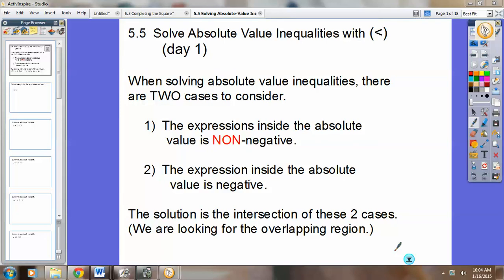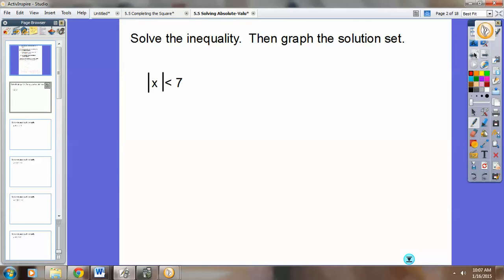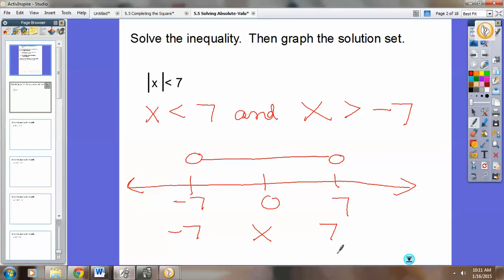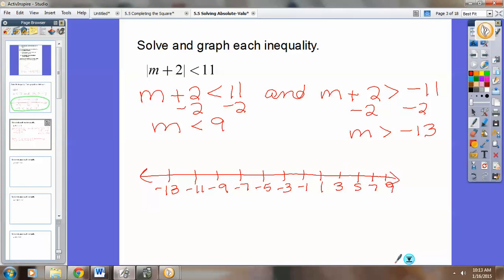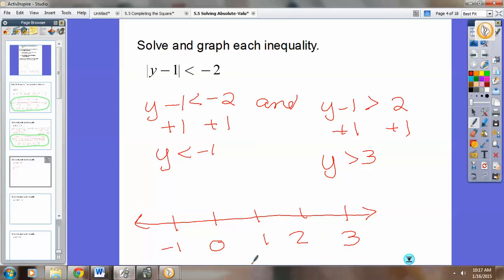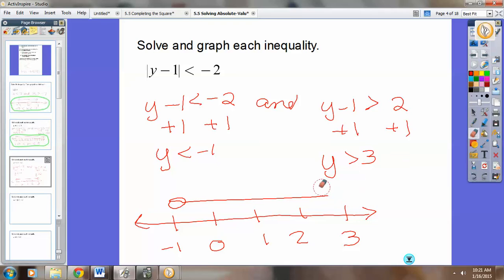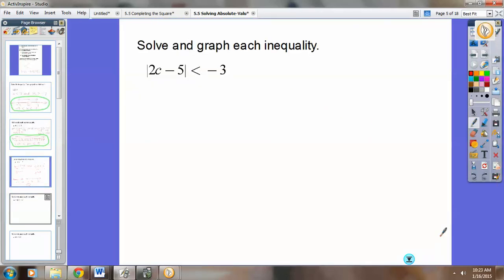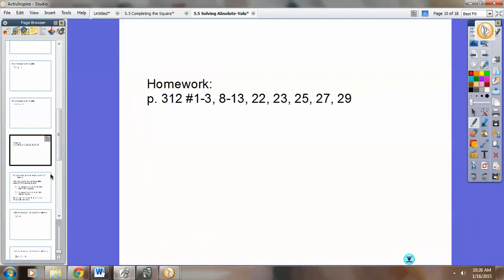1.16.15 - Alg. I- Solving Absolute Value Inequalities